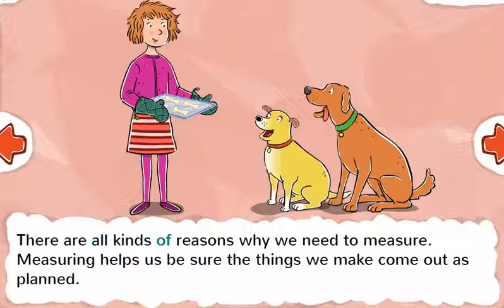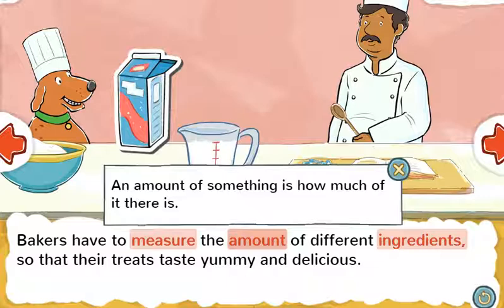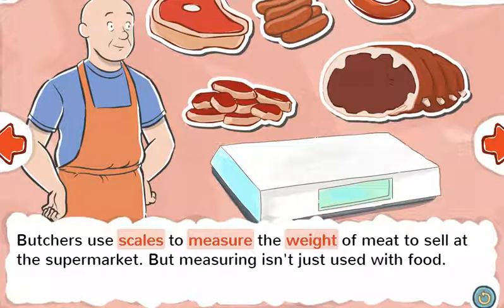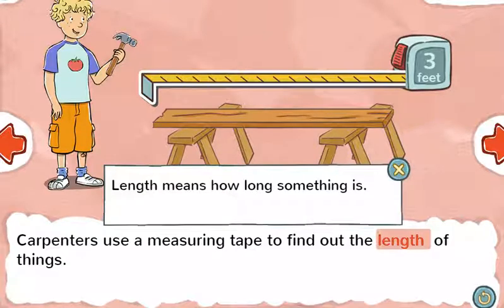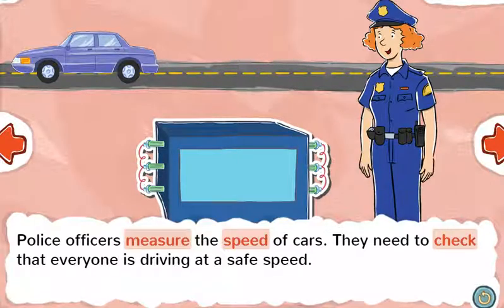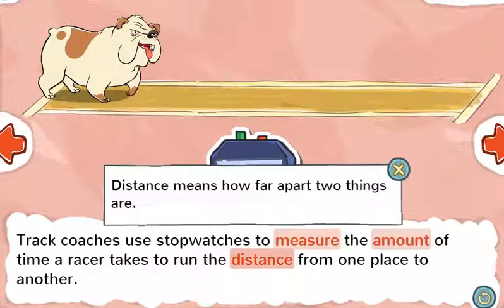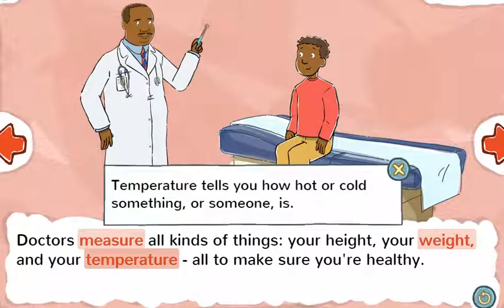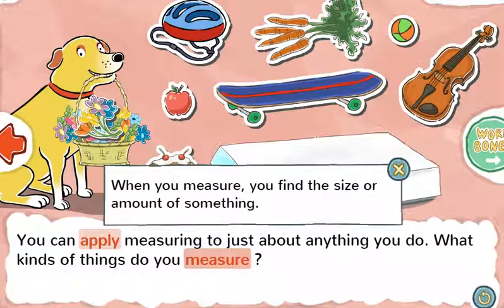Math for Kids: Measurement, "How Do You Measure Up" - Fun & Learning Game for Children